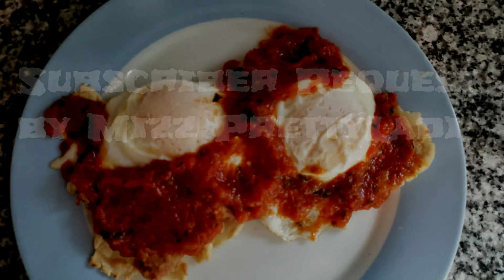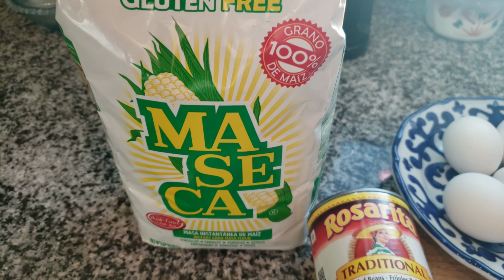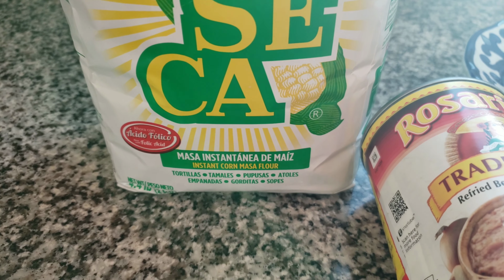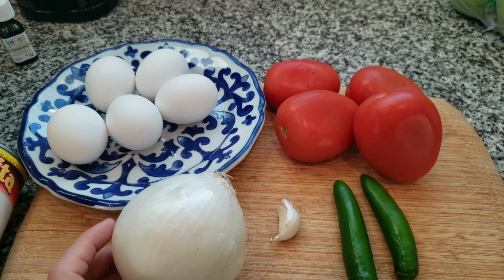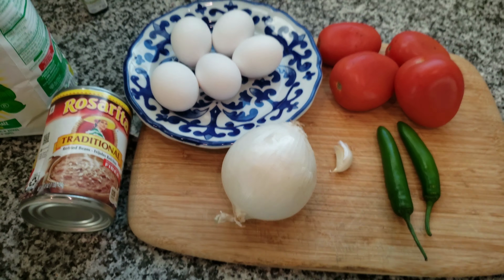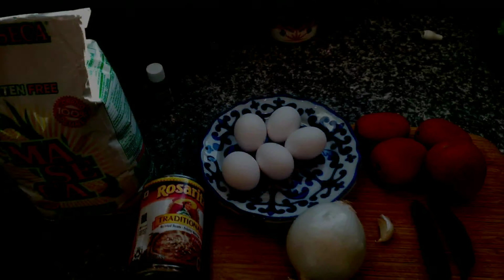How To Make Huevos Rancheros || cast iron skillet cooking||subscriber request by Mizz PrettyLadi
Today I am making Huevos Rancheros. This recipe was requested by Mizz Pretty Ladi.

This is the simple version. You can add any toppings that you like.